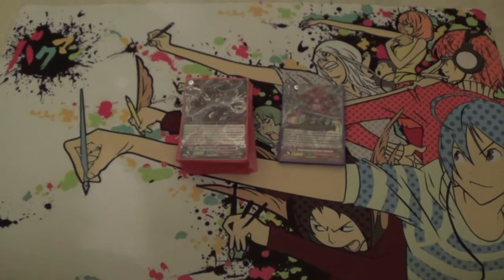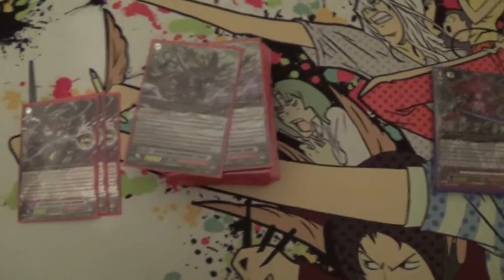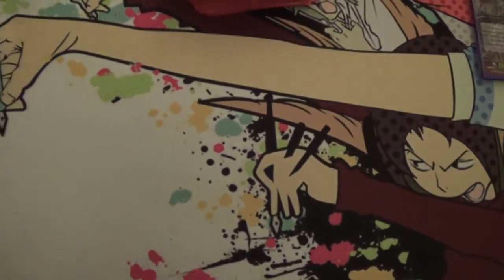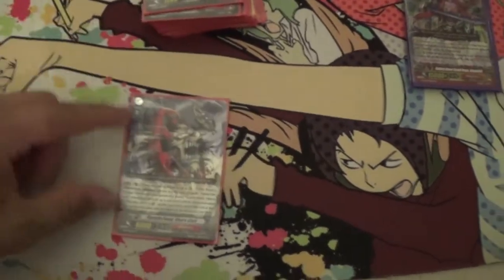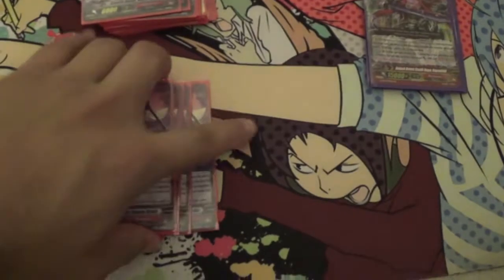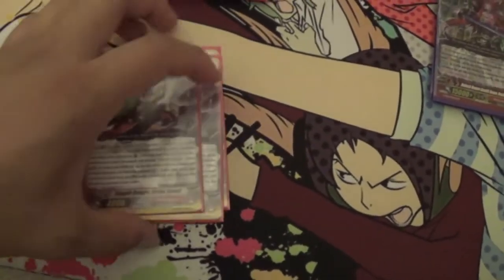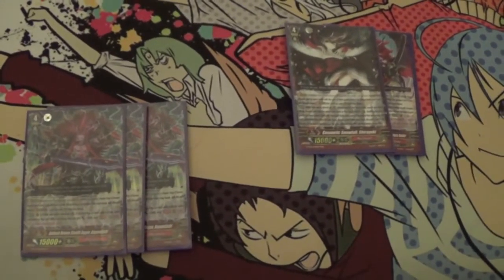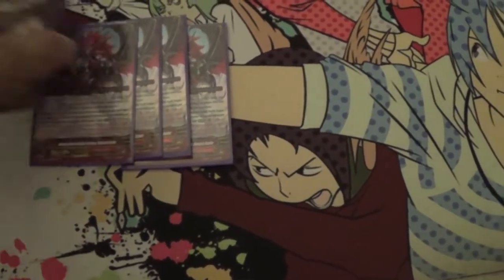[Cardfight!! Vanguard] Murakumo Stride Deck Profile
Here's a pretty cheap and pretty fun Murakumo Stride Deck Profile
I hope you guys like it and enjoy!